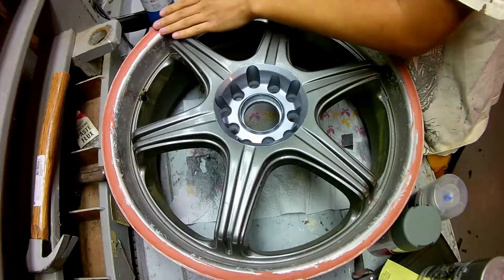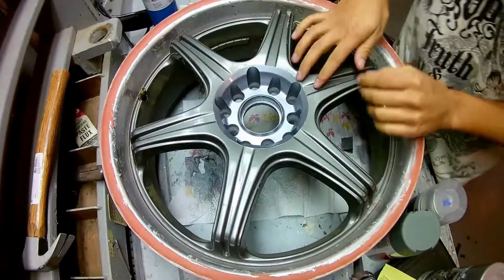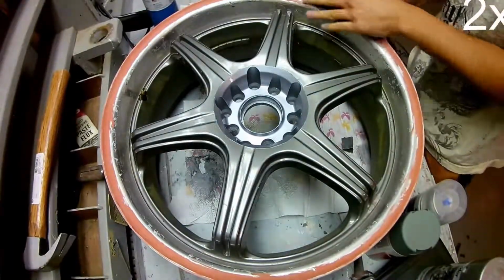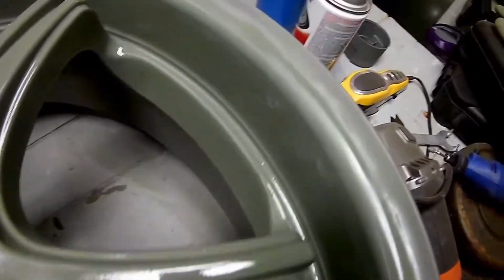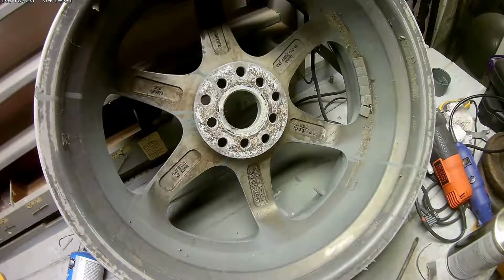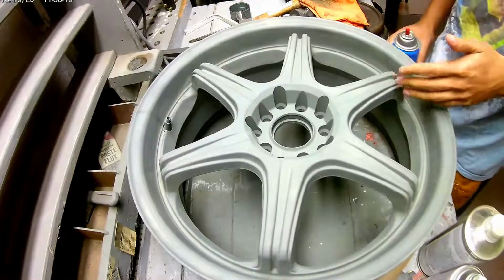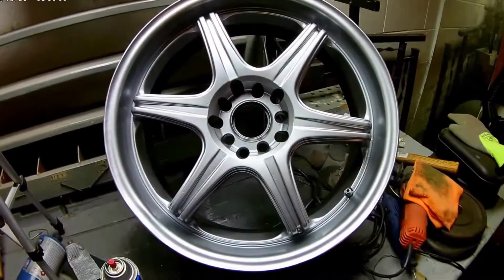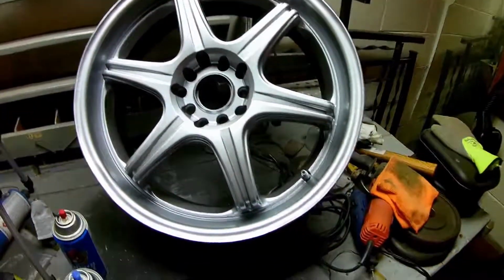How To Paint Rims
In this video, I'll show you how I painted my curb rash rims, and the steps I took to paint them.  Hopefully this video helps, leave any questions in the comments.

music in the intro- Anikdote - Imma Killa By: Anikdote